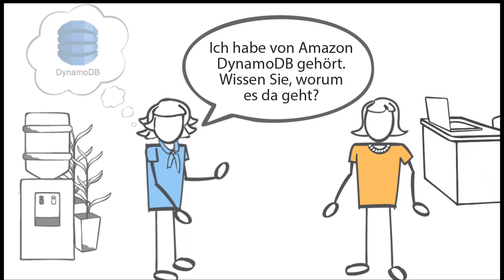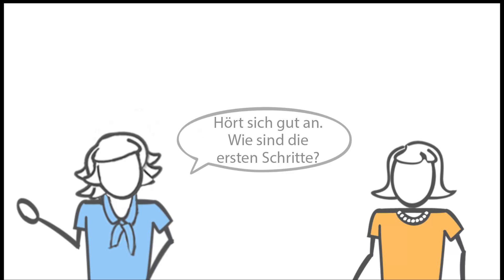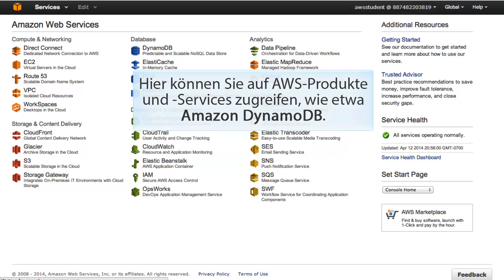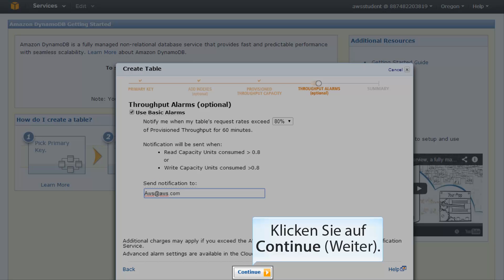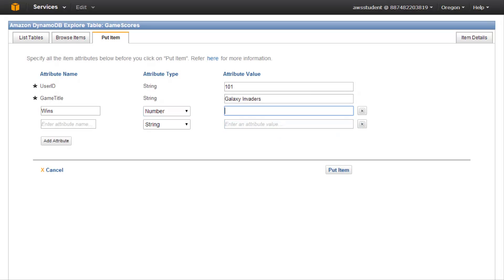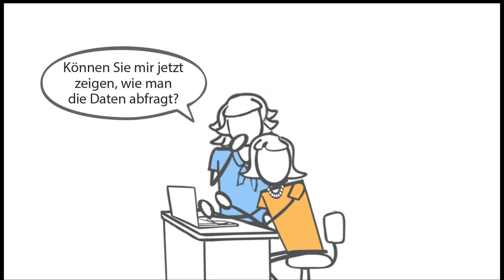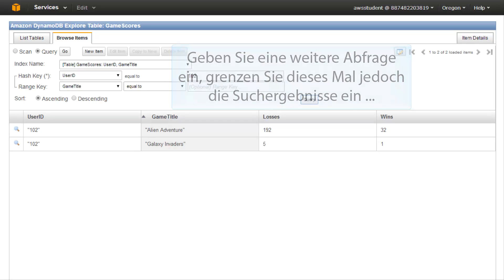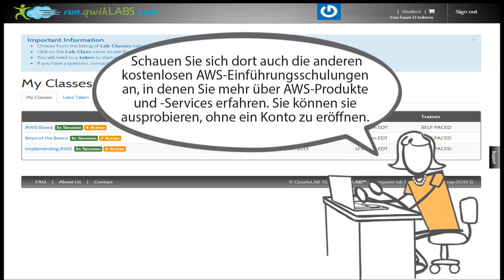Video-Archiv 2015: Einführung in Amazon DynamoDB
Dieses Video biete Ihnen eine Einführung Amazon DynamoDB. Sie erfahren, wie Sie in der AWS Management Console Tabellen erstellen und abfragen können. Sie werden lernen, wie man Informationen in der Amazon DynamoDB Umgebung anzeigt. Im Anschluss daran haben Sie die Möglichkeit Ihr neu hinzugewonnenes Wissen in einem Self Paced Lab anzuwenden.
Weitere Informationen über Amazon DynamoDB finden Sie